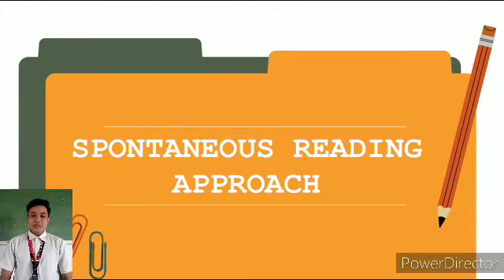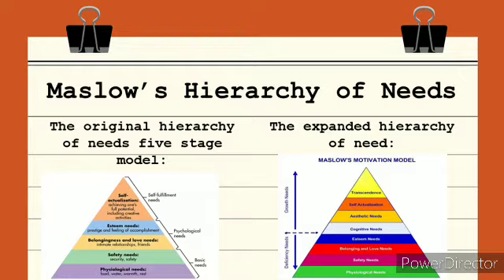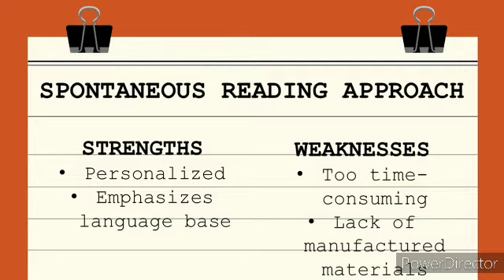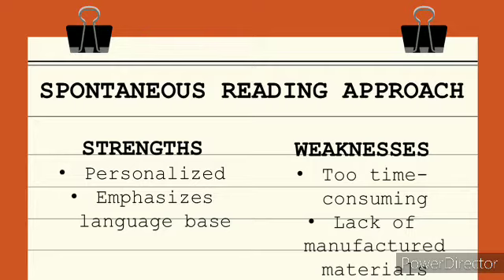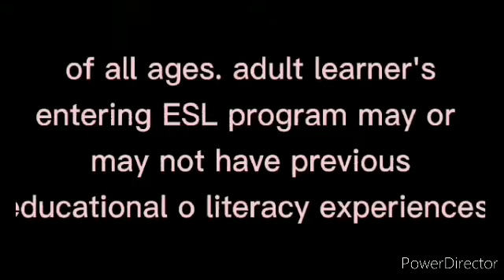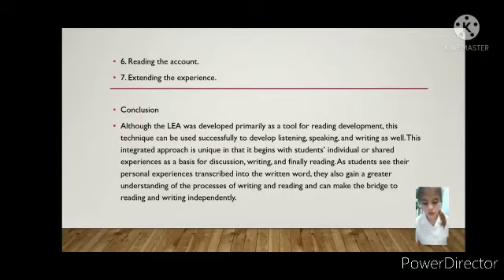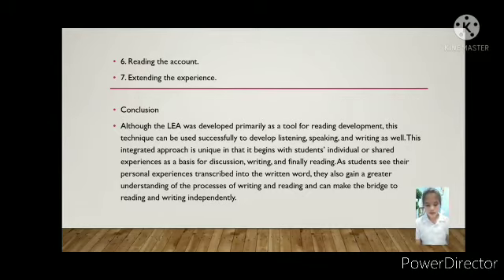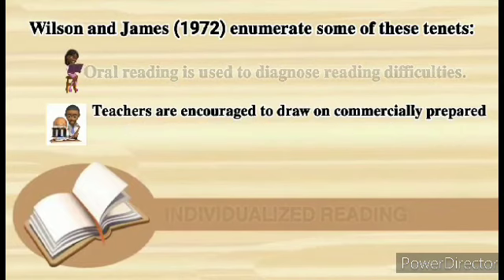Group 2 - SPONTANEOUS READING APPROACH and MANAGED READING SYSTEM